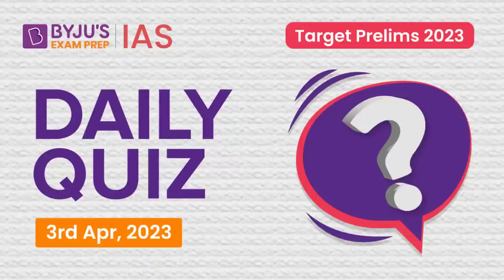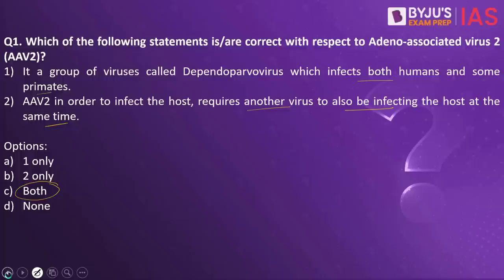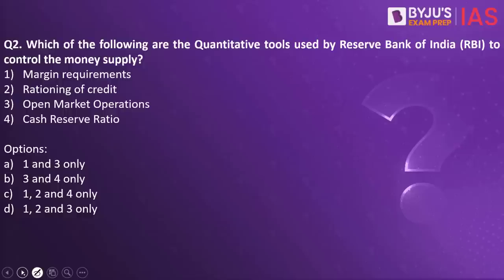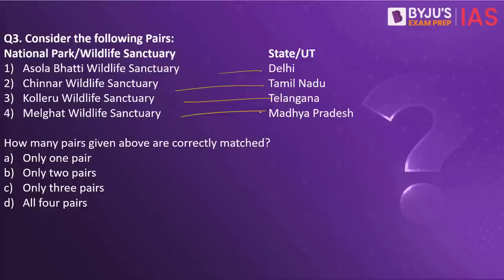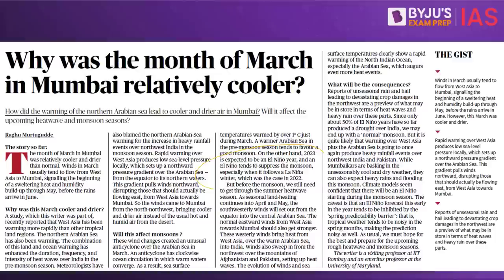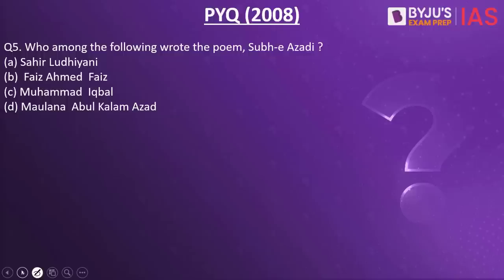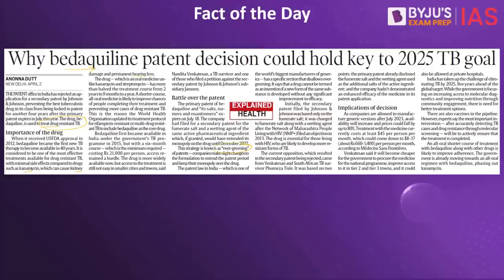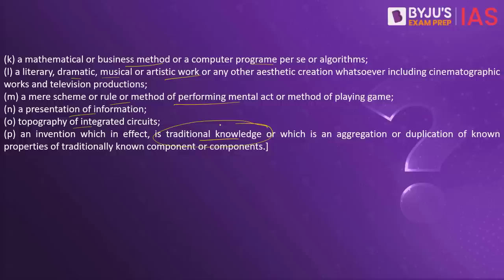Daily Quiz (3 April 2023) for UPSC Prelims | General Knowledge (GK) & Current Affairs Questions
Topics Covered for Daily Quiz IAS:
1. Adeno-Associated Virus 2 (AAV2) - 00:00
2. Quantitative Instruments - 02:45
3. Asola Bhatti Wildlife Sanctuary - 04:44
4. El Nino - 07:00
5. PYQ- Subh-e-Azadi - 09:48
6. Fact of the Day- Bedaquiline - 10:50

For Complete Revision of Important Current Affairs for Prelims 2023, Watch Target Prelims 2023.  Download the BYJU'S Exam Prep App Now!

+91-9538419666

Happy Learning!